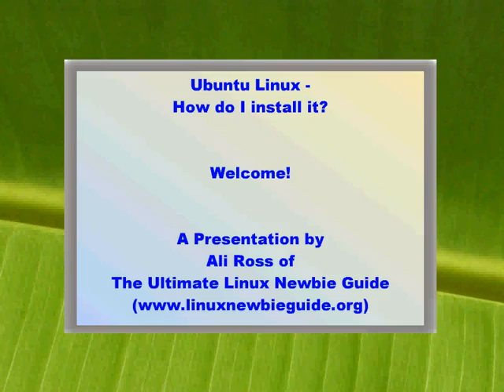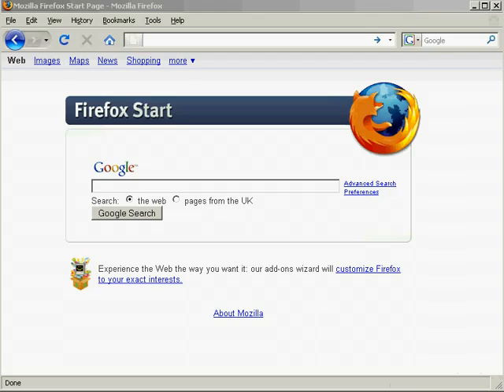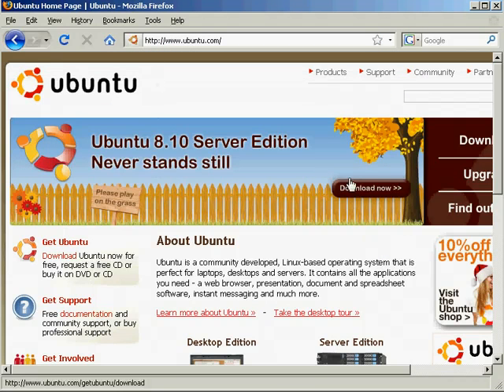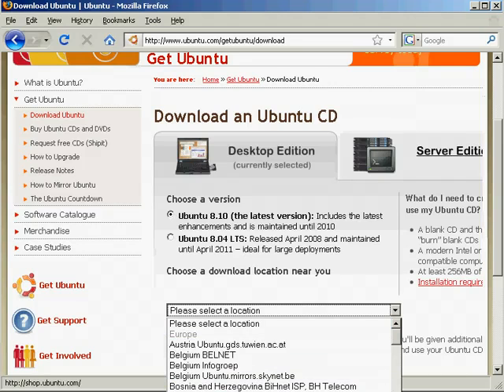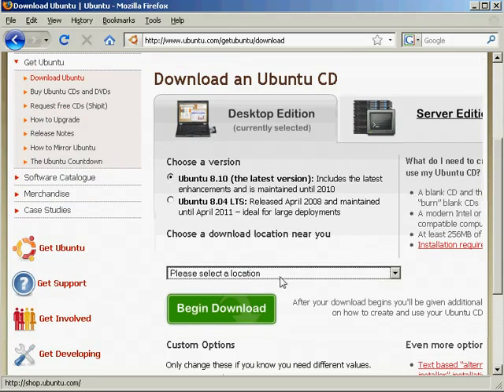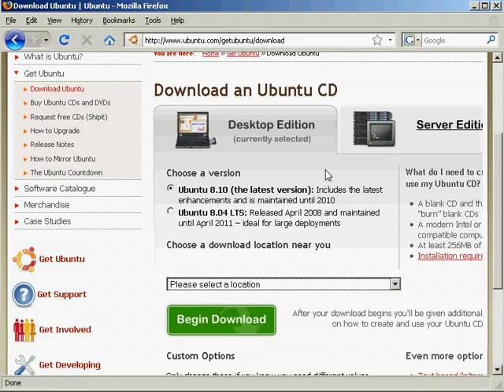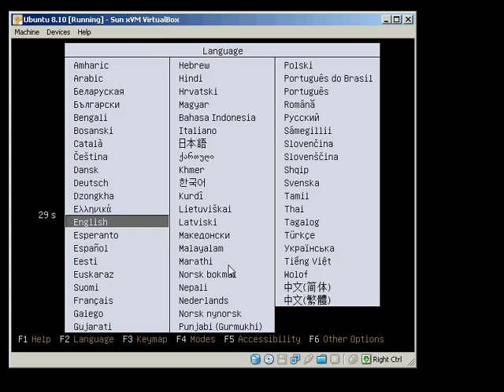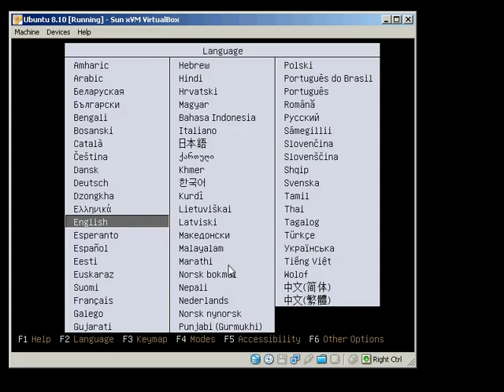Ultimate Linux Newbie Guide Tutorial